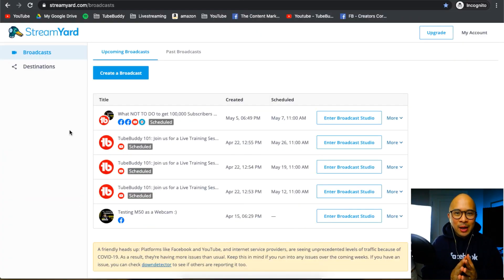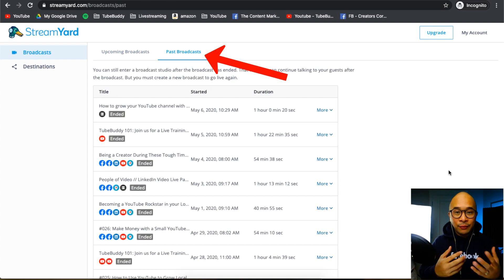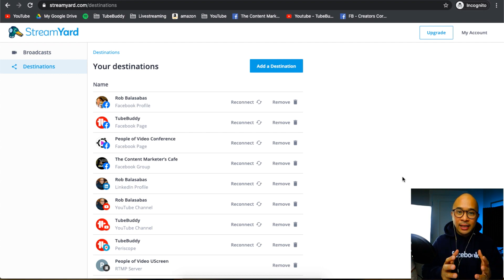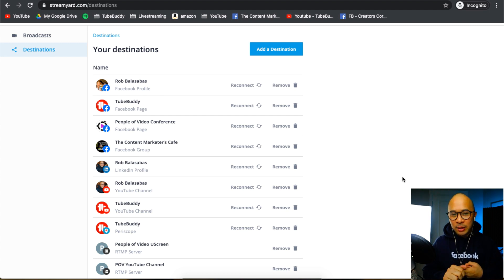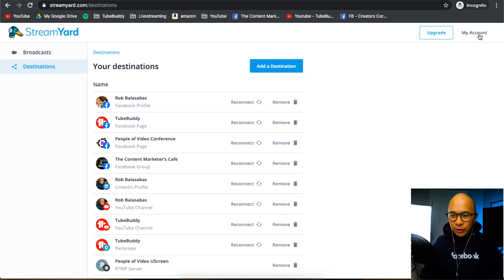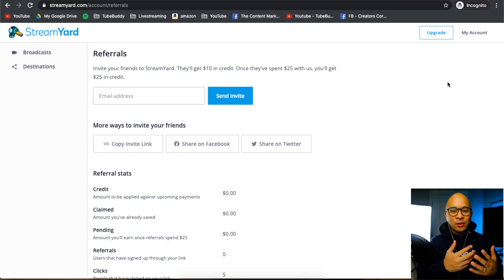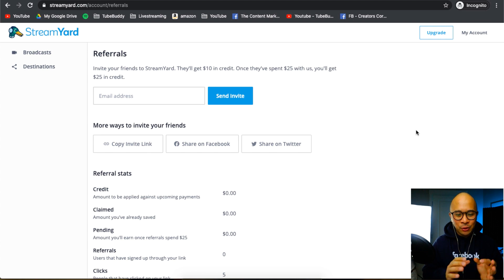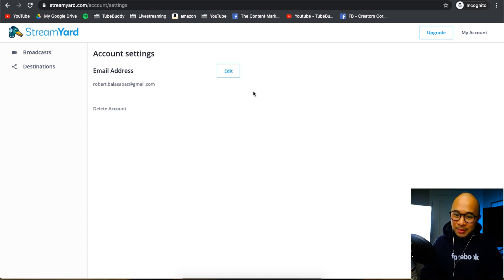Streamyard Tutorial 2022: Features & Dashboard Overview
This Streamyard Tutorial will show you the Features inside Streamyard, as well as a Tour of the Streamyard Dashboard. It's easy to get around - enjoy this Streamyard Tutorial and start Livestreaming today!

✨ THE CREATOR'S CORNER LIVE SHOW (which I Stream to Multiple Channels!)